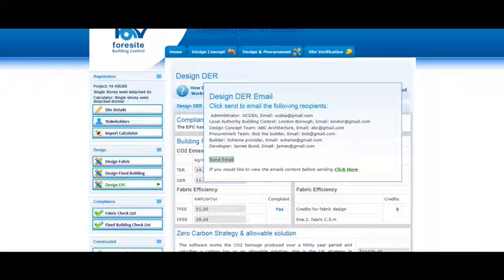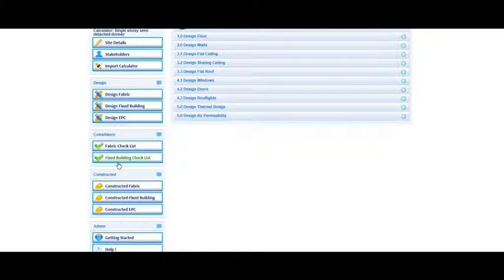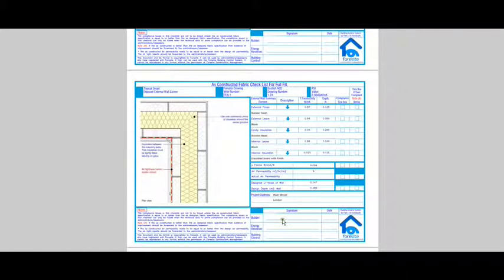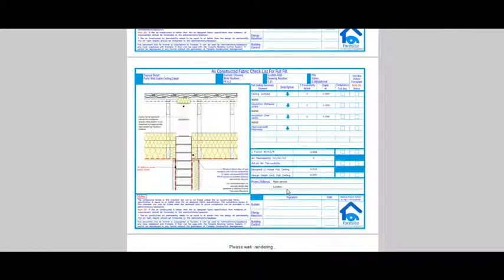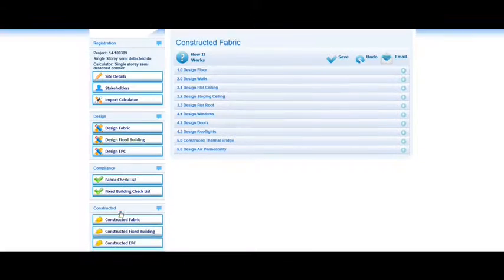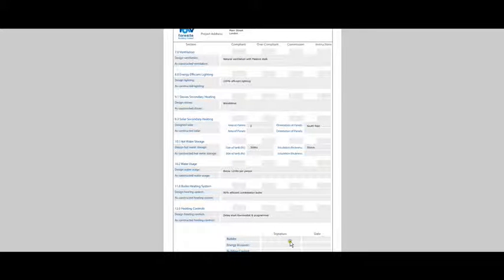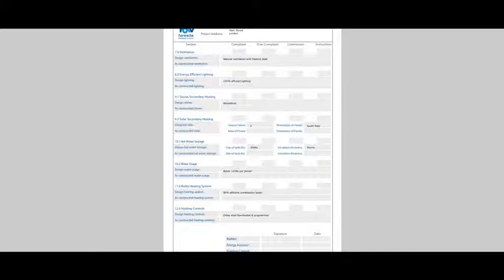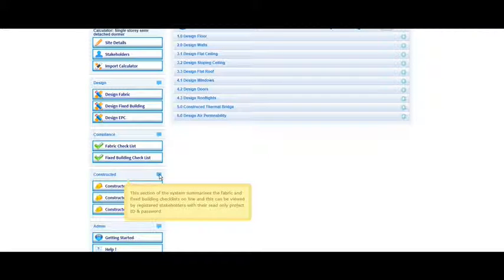BC compliance document video 10